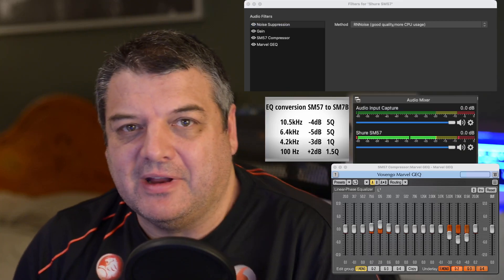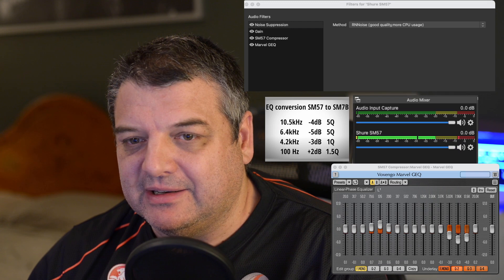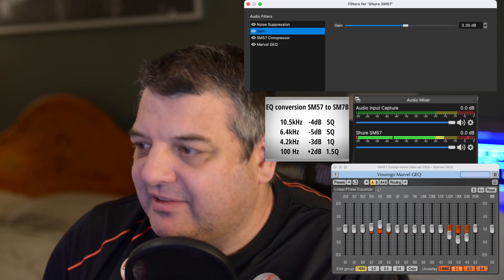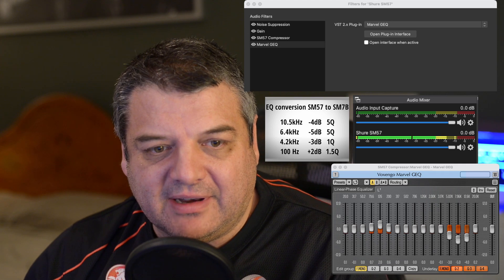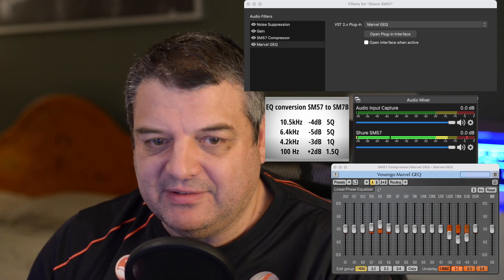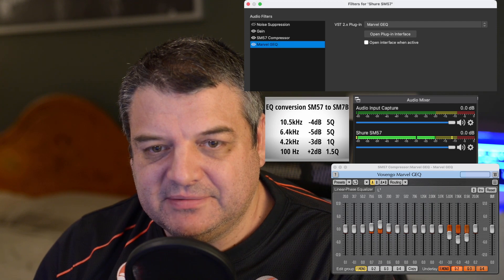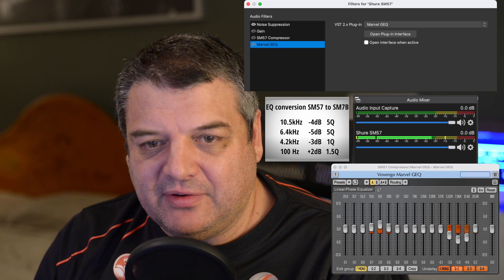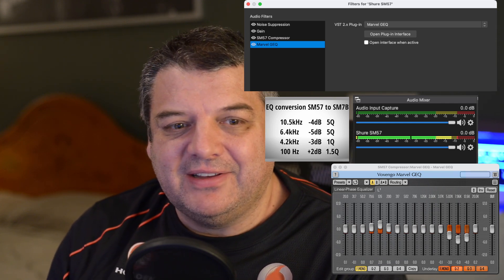Get The Joe Rogan Podcast Sound (Updated OBS Filter Settings)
Updated OBS Filter Settings To Get Shure SM57 To Sound Like Shure SM7B Podcast Microphone

Julian Kruase's video on Equalising SM57 to sound like SM7B

Marvell GEQ VST Plugin for OBS Software , DAW etc